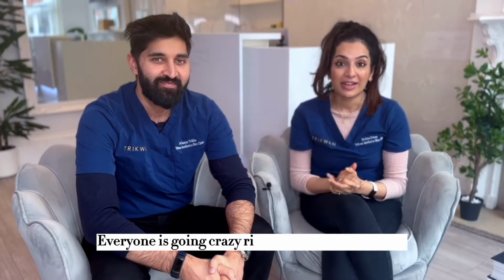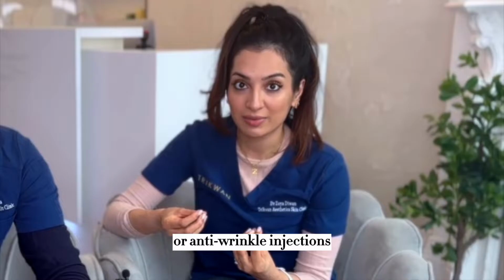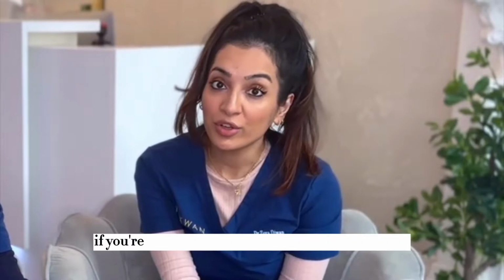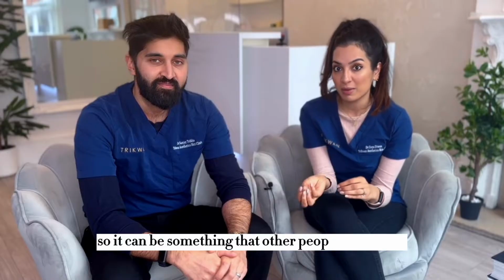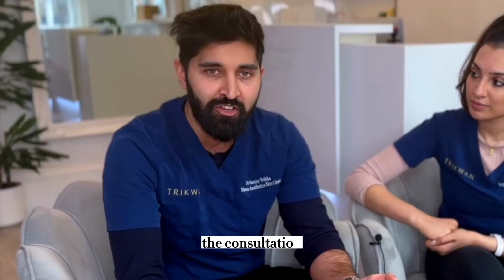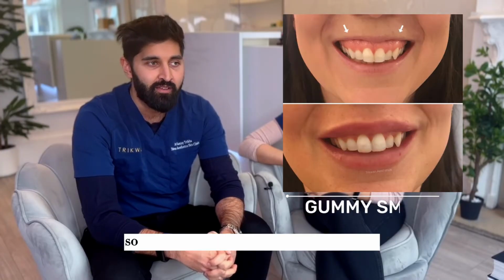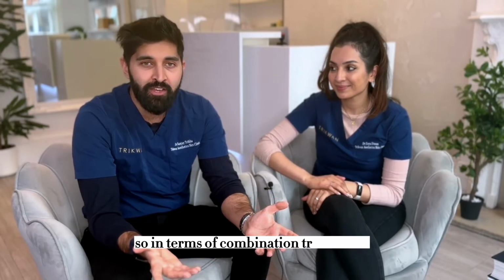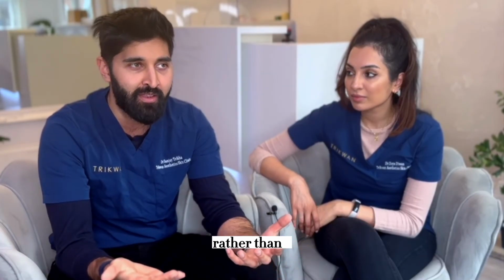The Lip Flip: Avoid This New Viral Treatment!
Everybody has been talking about the lip flip and it's had some very mixed reviews...
In this video our doctors give their unfiltered opinions on The Lip Flip treatment and whether they honestly think its a good option for you!

There are pros and cons to every treatment of course, and here we speak about our experience with this type of treatment and whether there are different options which may work better for the type of results you want to achieve.

Dr Sanjay Trikha and Dr Zoya Diwan are the husband and wife duo who founded our Harley Street and Mayfair Clinic, Trikwan Aesthetics.
Trikwan is an award winning London Aesthetic Clinic and is known as the go to haven for transformative, natural-look aesthetics and skin care.

Our Trikwan Doctors are regional experts and published in multiple international journals for their research in complication management.

Dr Zoya Diwan, MBBS, BSc, PGDip Dermatology is an incredibly experienced medical aesthetics Doctor with over 6 years in the industry treating patients. She is Teoxane Faculty Member and Regional London Expert, and is a trainer for countless aesthetic training academies and Dermal Filler brands, having trained hundreds of aesthetics practitioner across the country.

Dr Sanjay Trikha, MBBS, MS, BSc is also an incredibly experienced medical aesthetics Doctor with over 6 years in the industry treating patients. He is a trainer for countless aesthetic training academies and Dermal Filler brands, having trained hundreds of aesthetics practitioner across the country.

Drop any questions you have in the comments below!